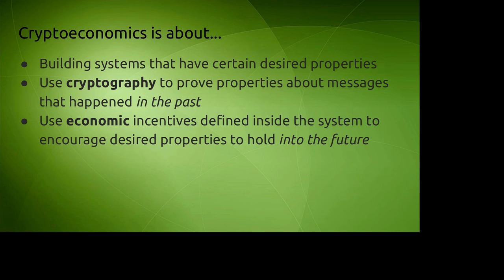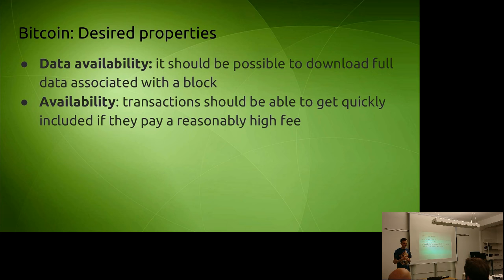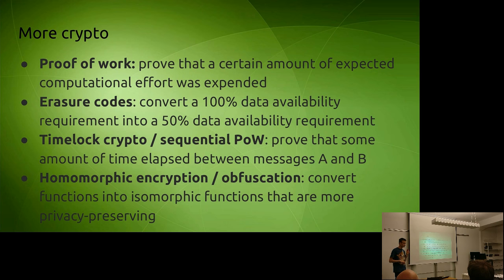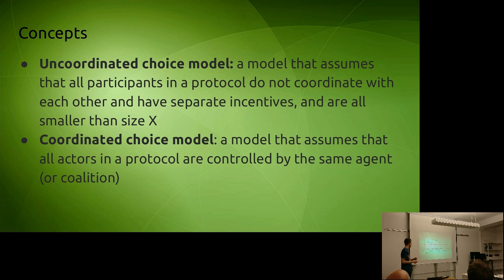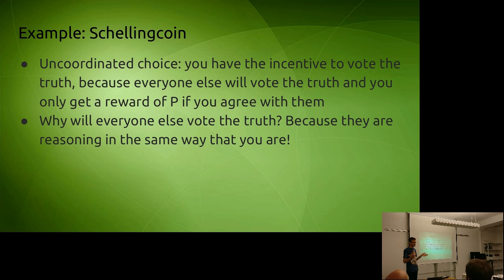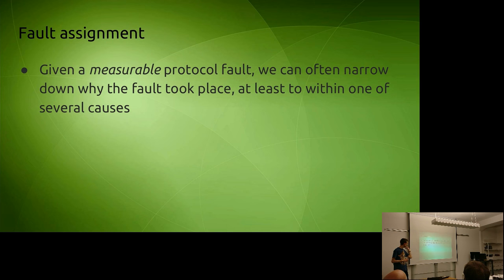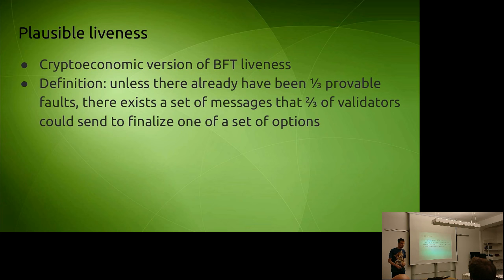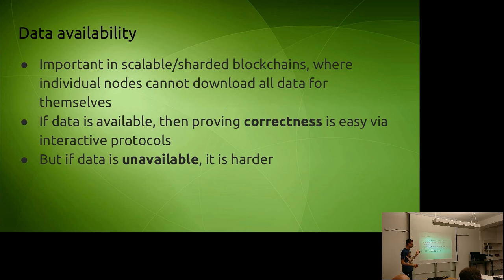Introduction to Cryptoeconomics - Vitalik Buterin